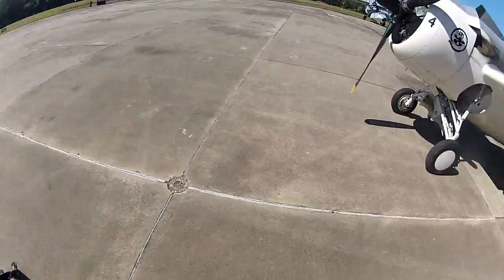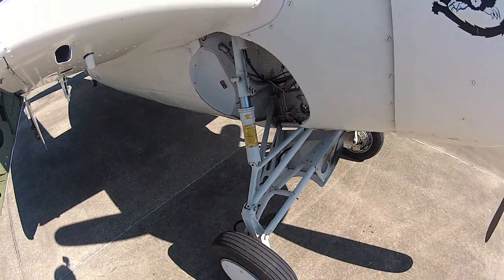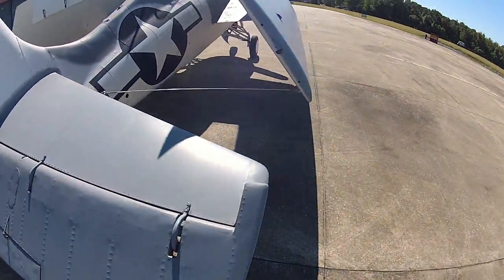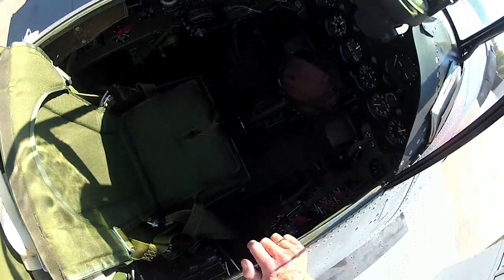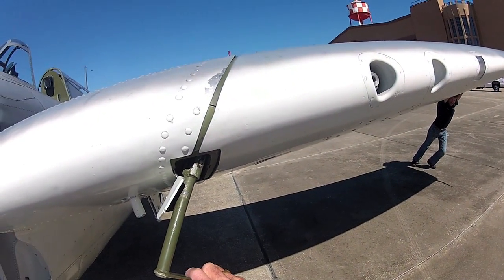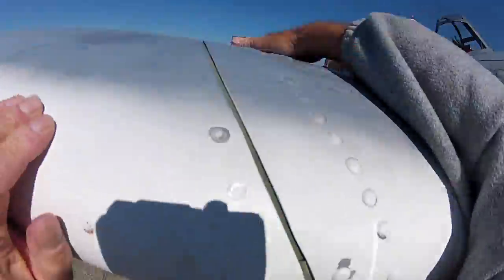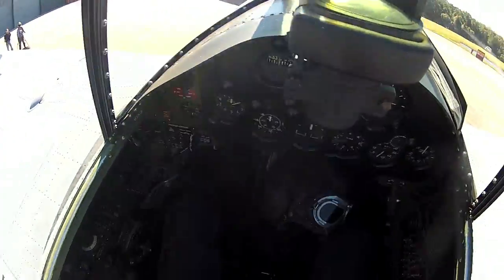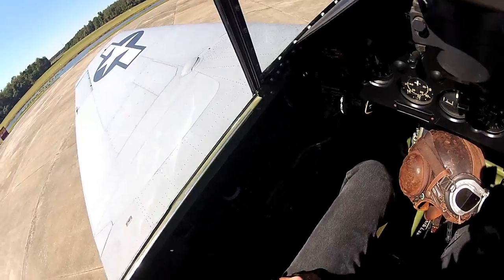Grumman Wildcat - Part 1 - Kermie Cam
You Are There!  Come fly the Grumman Wildcat with me. Parts one and two are preflight, and part three we will take flight. It will be fun. - Kermit Weeks (20121120)